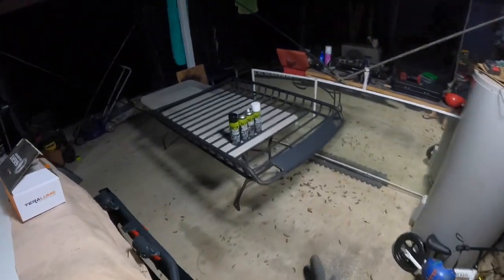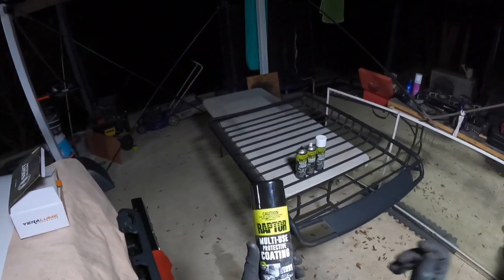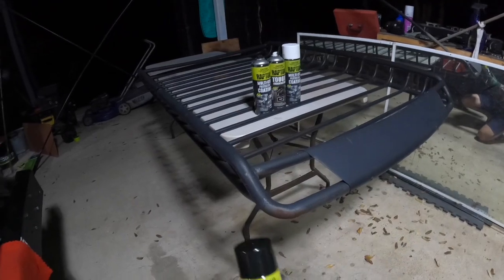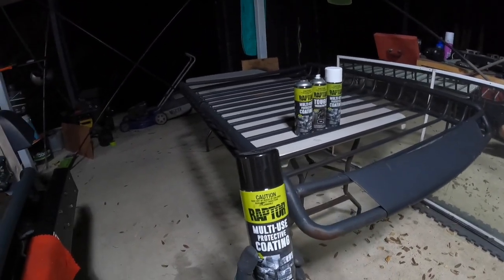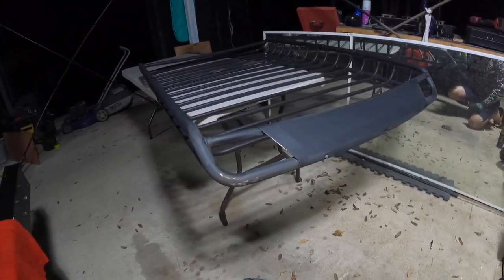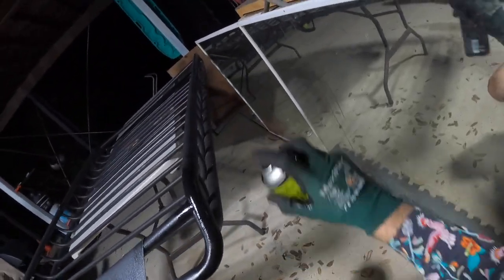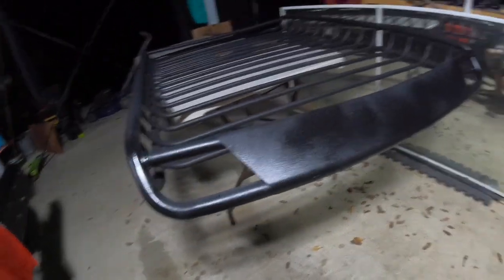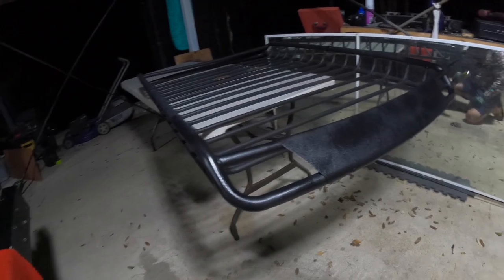HOW TO USE RAPTOR LINER IN A CAN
Today we are going to show you how to use Raptor liner in a can, raptor liner can be use in a lot of different ways but the easiest way I have found is Raptor liner in a can that be brought for $27 for most automotive stores around the world.

All you will need is sand paper or some kind of sanding desk to remove the old paint and rust and your can of Raptor liner and about 20-40 minutes.

I hope this video has helped you when Raptor liner your gear.